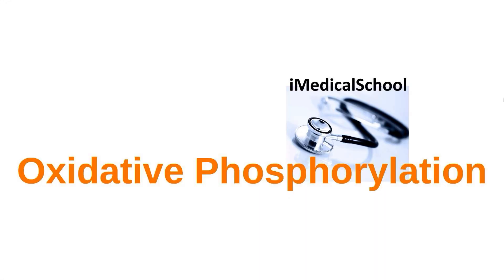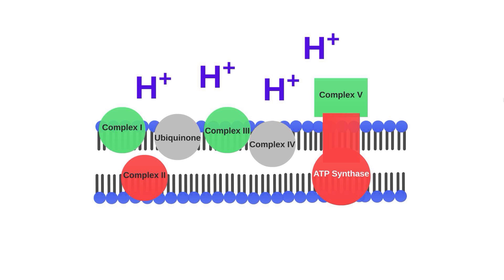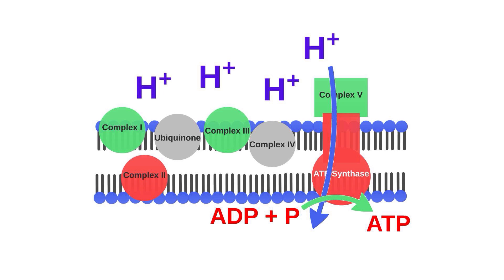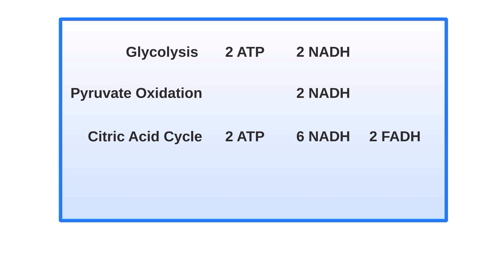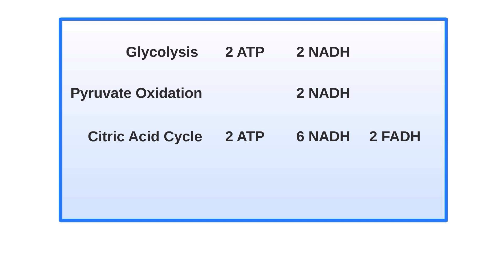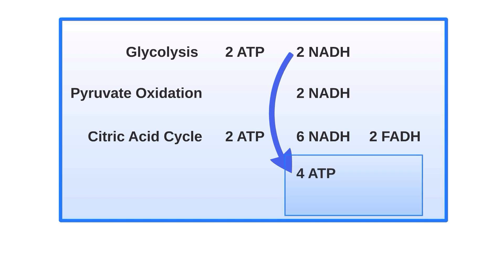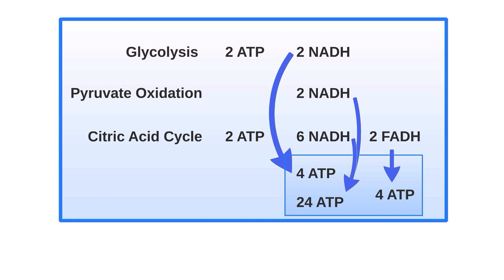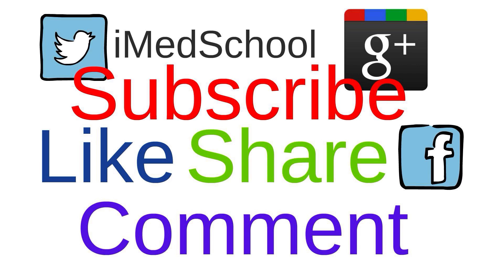Oxidative Phosphorylation and ATP Production Made Simple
Discussion of Oxidative Phosphorylation and ATP production in glucose metabolism